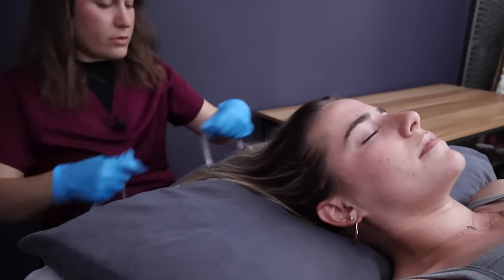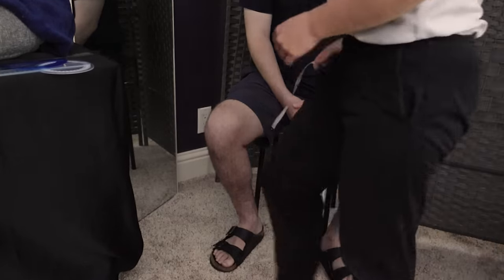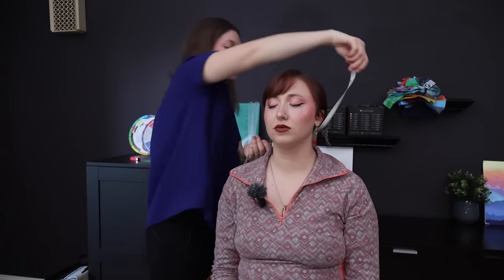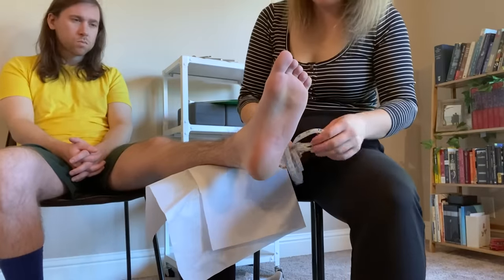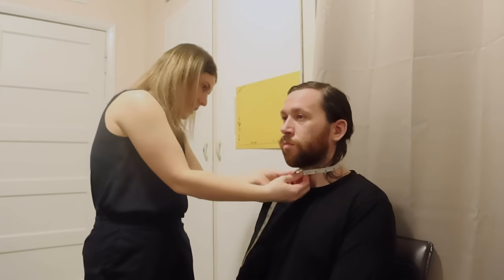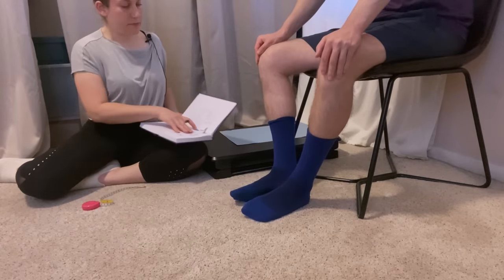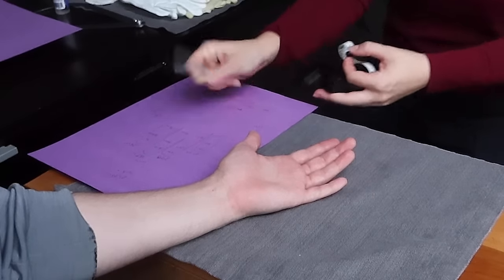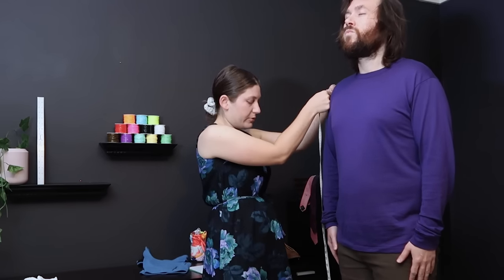The ULTIMATE Measuring Tape ASMR Compilation for when you Can't SLEEP [No middle or end ads]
We hope you enjoy this 97 minute measuring tape ASMR compilation. We have so much measuring footage we can absolutely make another one of these. Next week we will be releasing a caliper ONLY compilation as well :)

What I use to prep myself for bed: Celeste sleepytime tea